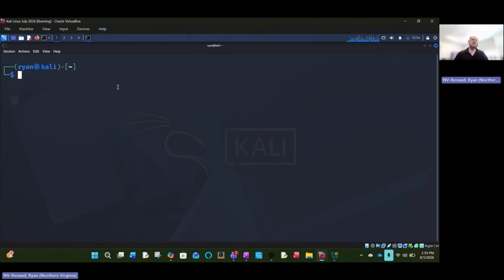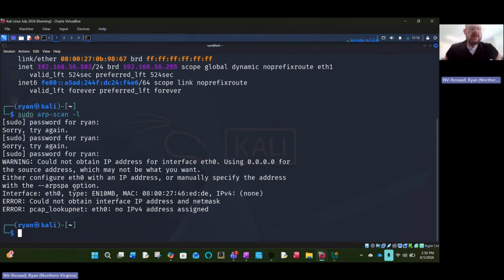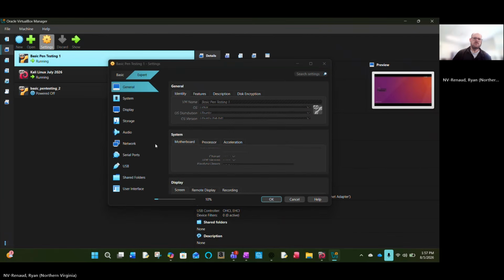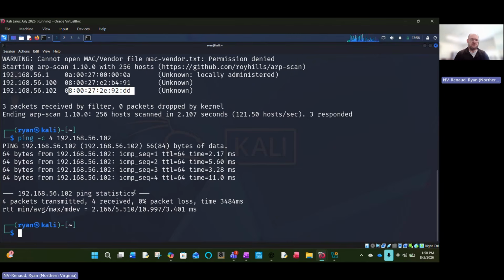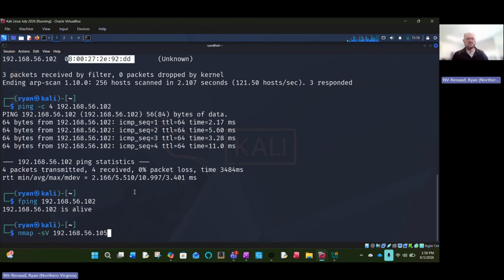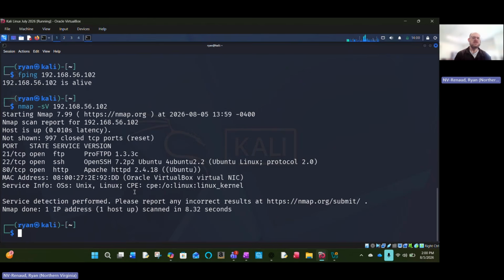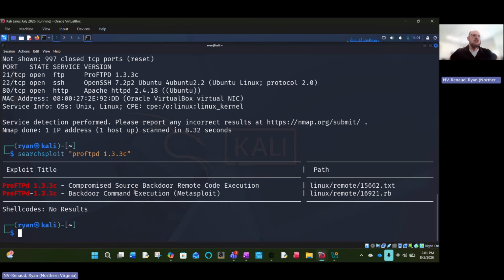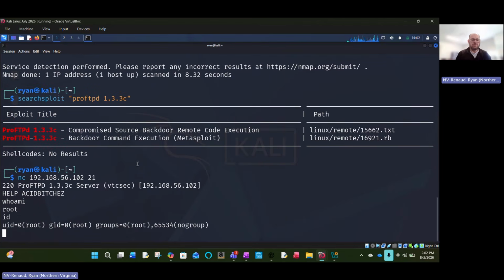Pent Test 1 Walk Through